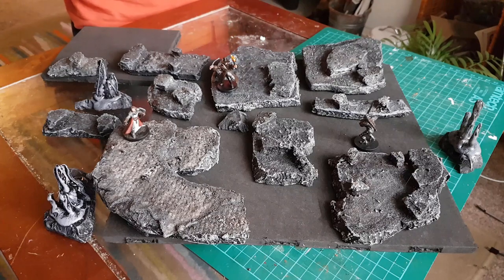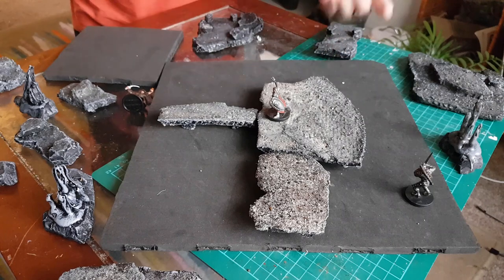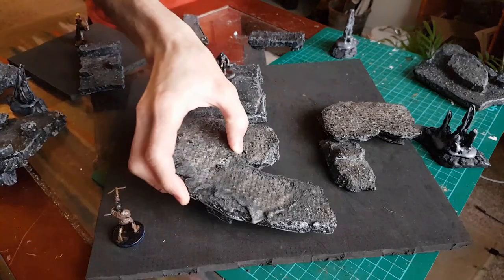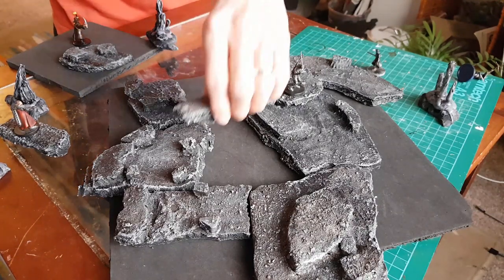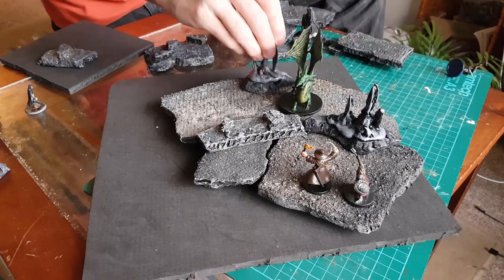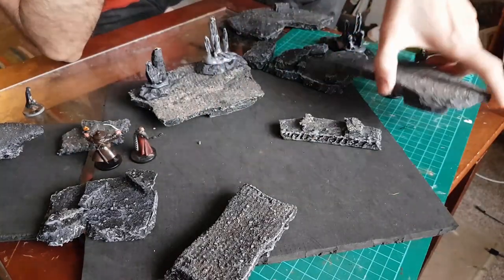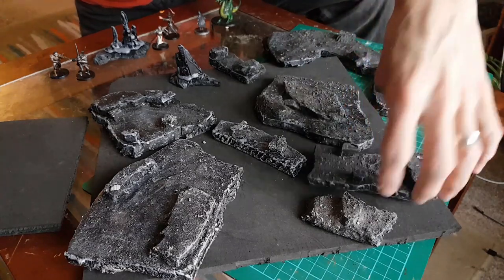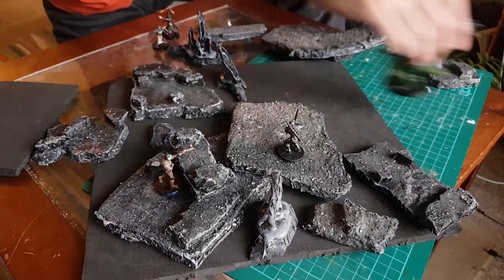Homemade terrain cave / dungeon tiles, double sided 3D tiles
a recent little project to make a Skyrim worthy cave system for Modiphius up and coming table top game, but also usable in any war game, skirmish game, or RPG D&D and the like and also usable as above group rocky outcroppings

I was watching lots of craft vids.. and this idea is based on terrainscape a kickstarter i'd seen but missed so i though it try and make my own.

simple  tools:
1 Fitness mat foam
2 PVA glue
3 Wall filler paster
4 Hot glue gun
5 Craft knife / Stanley knife
6 Bird cage grit/sand
7 Acyrilic paint black and grey
8 Brushes
9 BBQ sticks

I've impressed my self.. i could do better but i like this prototype set!